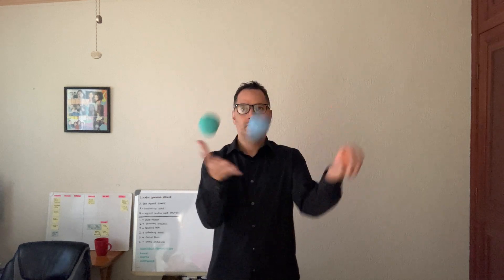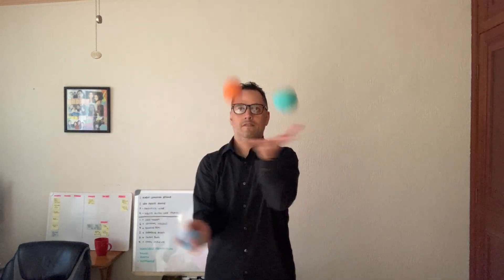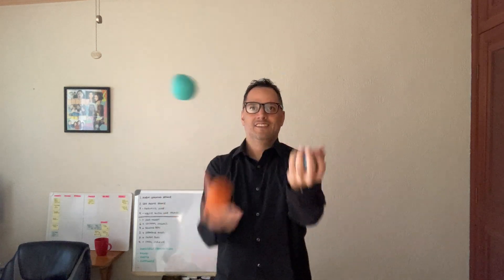Learning how to juggle three balls - day 25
Day 25/30: Learning how to juggle three balls.